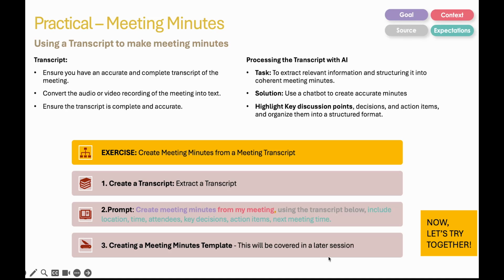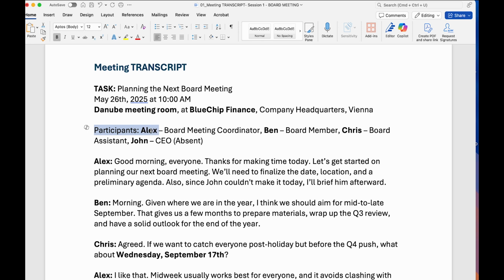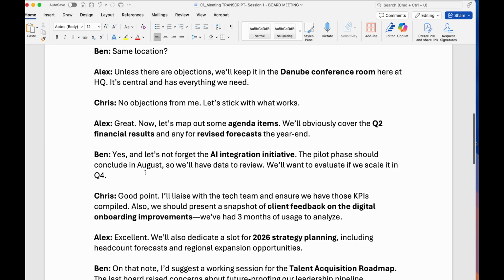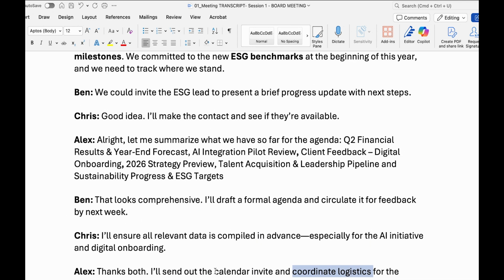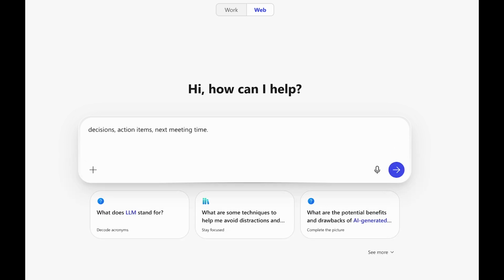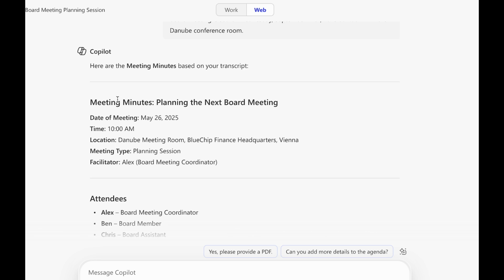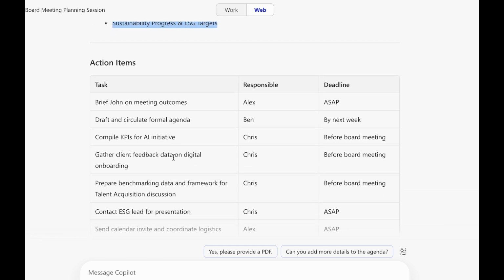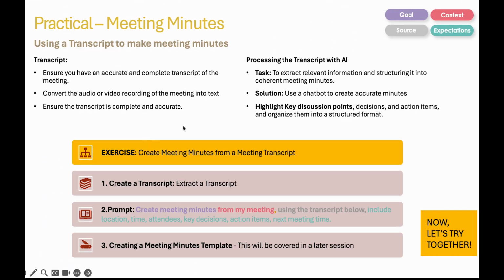Create Simple Meeting Minutes with a meeting transcript in Microsoft Copilot - from the AI Academy.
Streamline Your Workflow: Professional Meeting Minutes in Minutes

In this hands-on tutorial, you’ll learn how to create clear, consistent, and professional meeting minutes using ChatGPT and Microsoft Copilot—a powerful, repeatable workflow that saves time and eliminates formatting headaches.

🔍 What You’ll Learn:
✅ Design a Smart Template
Use natural language prompts to build a reusable meeting minutes template in ChatGPT.

✅ Step-by-Step Workflow
Generate a complete minutes document with structured sections:
• Meeting details
• Agenda summary
• Key discussion points
• Action items & next steps
• Next meeting information

✅ Turn Transcripts into Documents
Upload your transcript, and let ChatGPT transform it into polished, professional minutes—ready to go.

✅ Seamless Export to Word
Export the final version directly into Word for easy sharing, reviewing, and archiving.

We walk you through a real-life board meeting example—see how file uploads and AI prompts combine to create a clean, accurate report in seconds.

💡 Why This Workflow Works:
By designing a reusable AI-powered template, you create consistency and save valuable time across all types of meetings—whether they’re boardroom strategy sessions, weekly project check-ins, or team huddles. Say goodbye to manual formatting and missed details.

👥 Who Should Watch:
Executive assistants, team leaders, and admins responsible for note-taking

Project managers, board secretaries, and coordinators

Anyone looking to automate their documentation with AI tools

🚀 Try It Yourself:
Create your ChatGPT prompt for meeting minutes

Copy or upload your transcript

Ask ChatGPT to generate your minutes

Export to Word and distribute!

Ready to revolutionize your meeting documentation process?
👉 Watch the full guide and explore the workflow in action